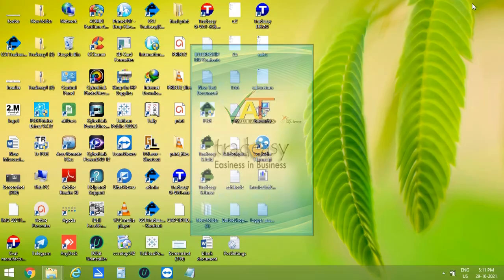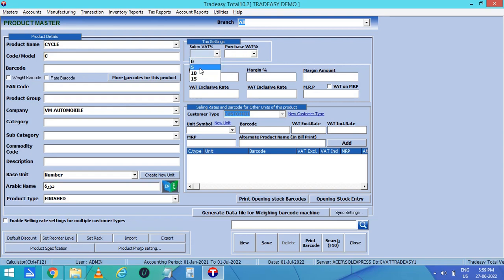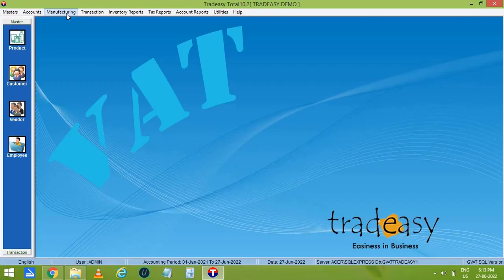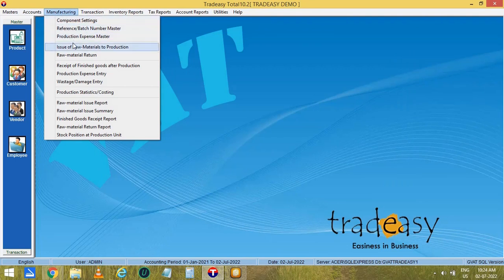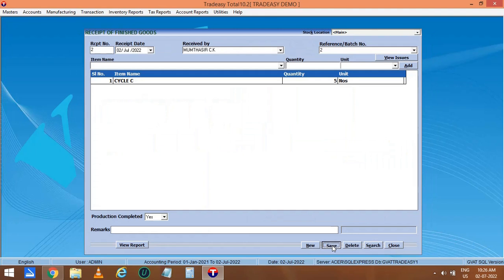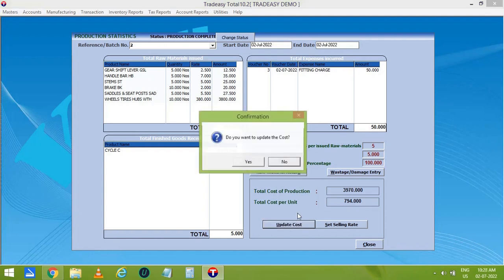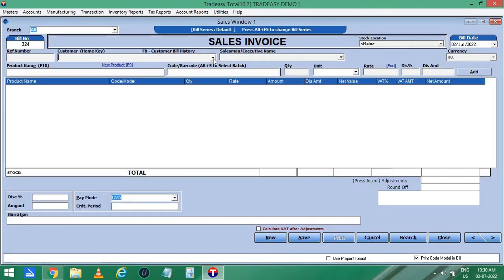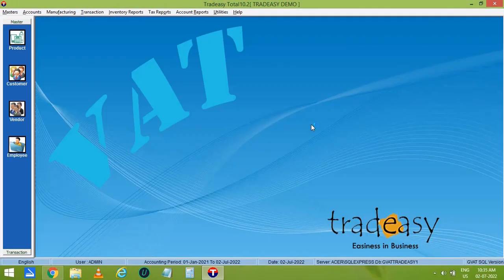MANUFACTURING MODULE IN TRADEASY SOFTWARE